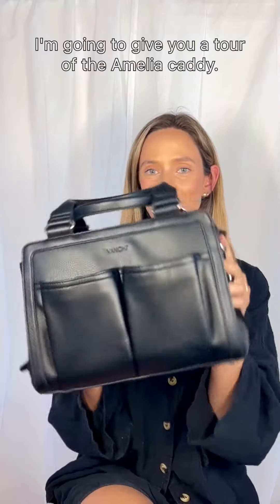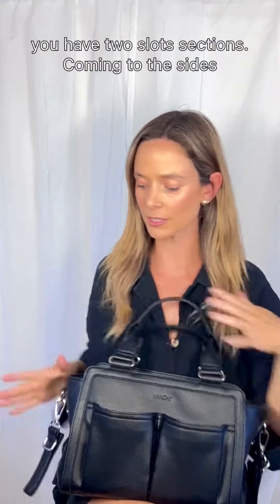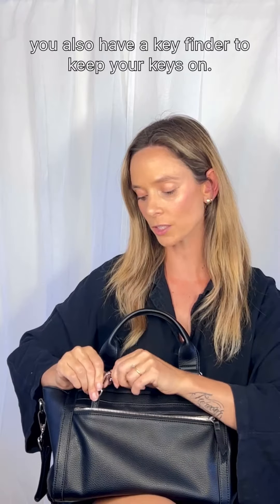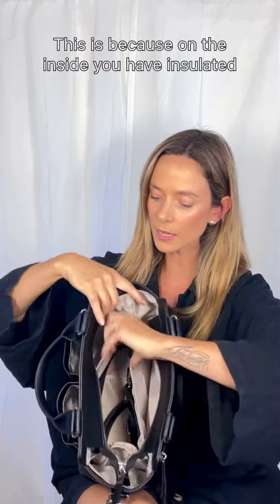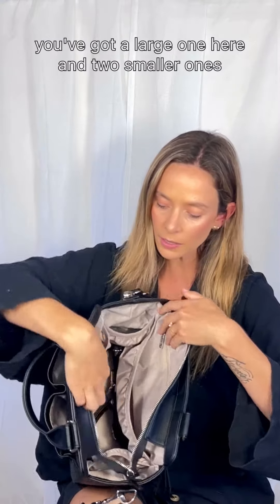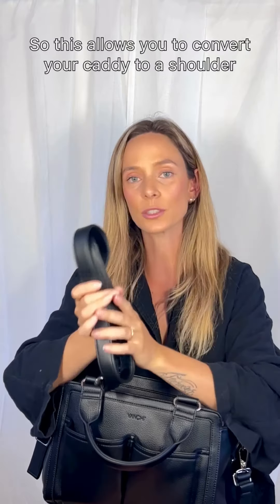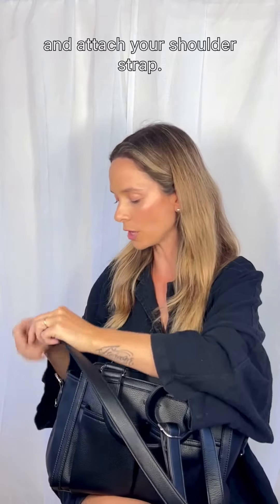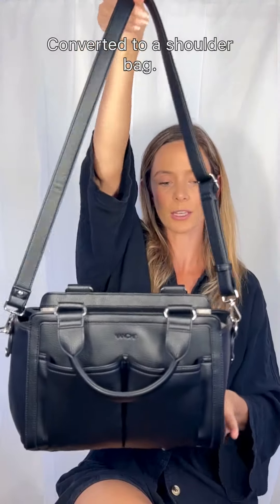Amelia Convertible Pram Caddy Tour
A functional Pram Caddy that also converts into a stylish shoulder bag? Yes please! The Amelia Convertible Pram Caddy is specifically designed to serve both purposes.

The perfect blend of design and function, she’s full of pockets and innovative features to keep you organised. You will love having easy access and ample storage for drinks, keys, phones, nappies, hand sanitiser, wipes and other essentials.

Details:
• The Amelia Pram Caddy/ Shoulder Bag comes complete with matching Pram Clips to attach your caddy to your pram handle bar.
• Also includes removable full length adjustable shoulder strap.
• Crafted using high quality Premium Vegan Leather.
• Innovative design offering easy access and storage for drinks, keys, phones, and essentials.
• High quality hardware and zippers throughout.
• Water resistant lining for easy wipe-clean care.
• Universal fit - Guaranteed to fit your pram.
• Fits Single or Double Prams (side by side or Tandem in-line) with ease.
• 2x Grab Handles
• Large zippered central pocket.
• Full length back zippered pocket.
• 2 easy access pockets at the front.
• 3 interior pockets to separate essential items.
• 2 elasticized easy access cup/ drink pockets.
• Zippered internal privacy pocket.
• Dimensions: 39L 22H 16 gusset cm.
• 25% bigger than our original pram caddy.
• Personalised matching luggage tag available (see info below)